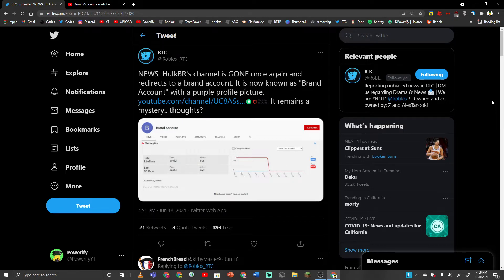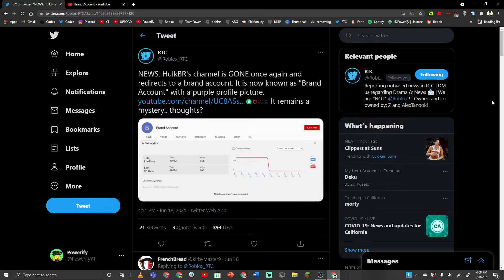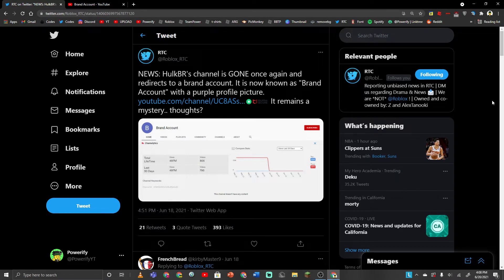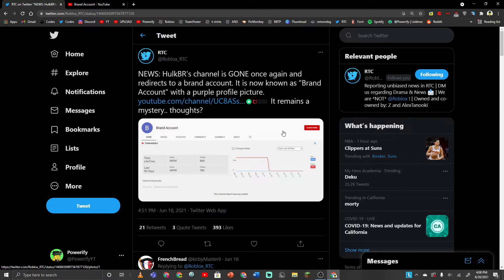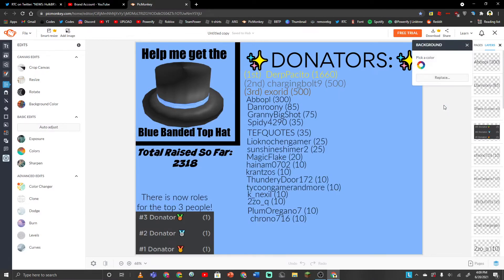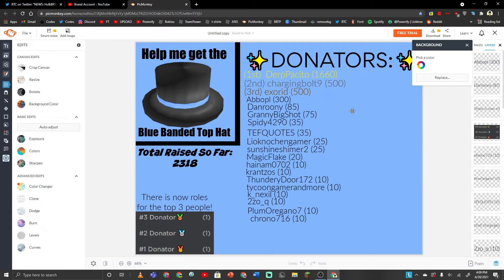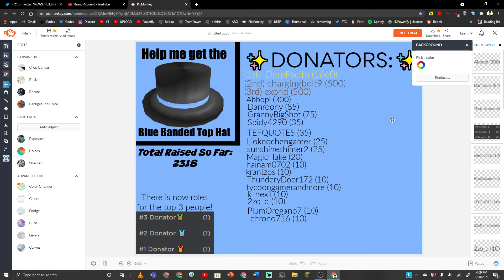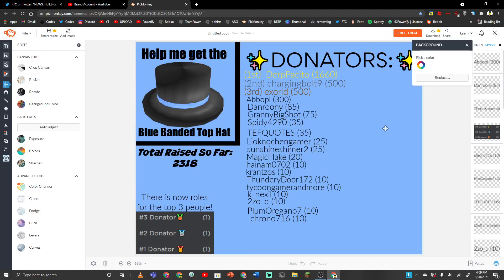HulkBR Is Gone Again???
*Celebration Noises*
Help me buy Blue Banded Top Hat!

Any amount is greatly appreciated, also please buy ONLY if you can and feel comfortable too.